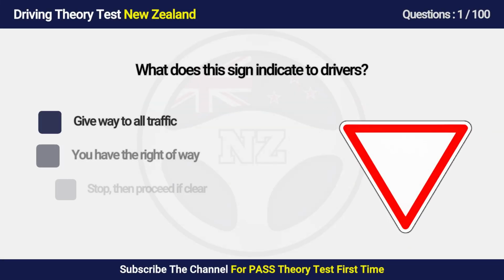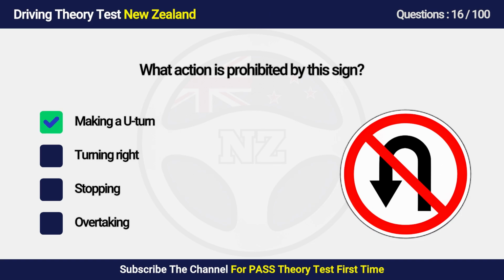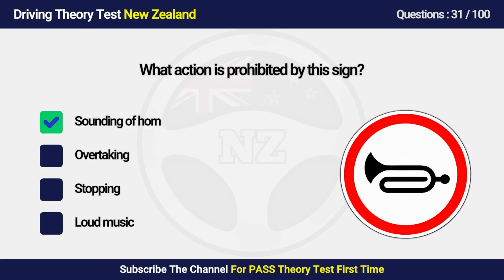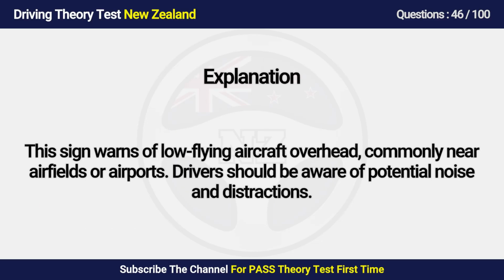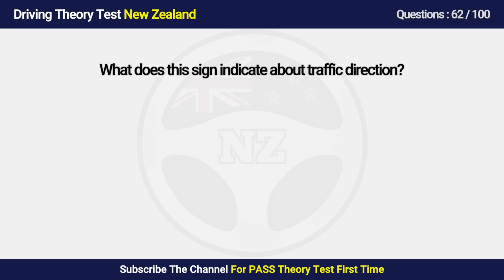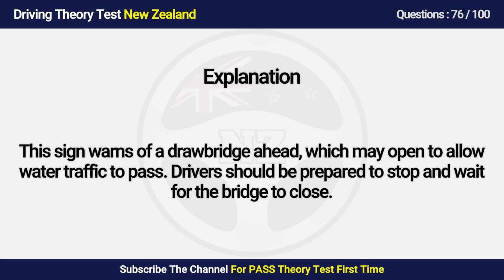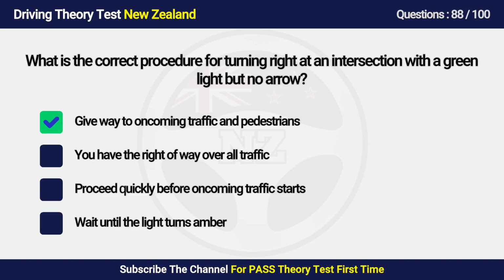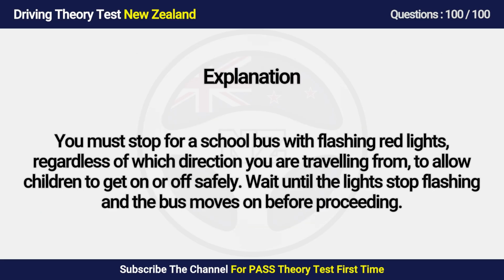100 QUESTIONS NZ Learner Licence 2025 Pass Your Theory Exam On The First Try!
PASS YOUR NZ LEARNER LICENCE TEST 2025 FIRST TRY! 🔑 Master the 50 HARDEST Road Code Questions and avoid the most common failure mistakes with this fully updated practice session.

🎯 You are only 1 HOUR away from a guaranteed pass! Use our essential 2025 New Zealand revision to feel confident on exam day and get your Learner Licence. Don't risk failing—start practising NOW! 👇

Welcome to the most intensive New Zealand Learner Licence Test 2025 revision video designed specifically to ensure you pass your official theory test on your first attempt.

This comprehensive exam simulation features the LATEST real questions for 2025, covering all the essential topics from the New Zealand Road Code: ROAD SIGNS, TRAFFIC LAWS, Road Rules, and new regulations introduced by Waka Kotahi (NZTA) for the NZ Learner Licence exam 2025.

If you're studying for your NEW ZEALAND LEARNER LICENCE or need a final, high-quality revision before your theory test, this is the perfect resource. We provide clear, correct answers and explanations for every tricky question.

🔴 What This NZ Learner Licence Video Includes (2025 Update):
* Latest Real Theory Questions (2025): Material that mimics the ACTUAL New Zealand theory exam pattern.
* Clear Explanations: Understand why the answer is correct, not just what it is.
* New Zealand Road Code Revision: Essential traffic laws and official NZ road rules updates.
* Exam Simulation: Practice conditions exactly like the real theory test.

✅ Don't Forget!